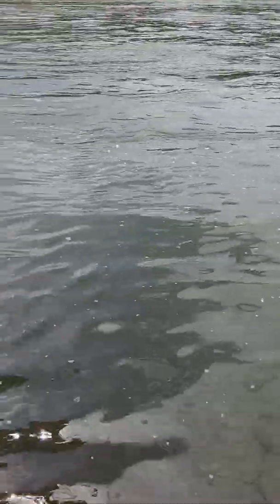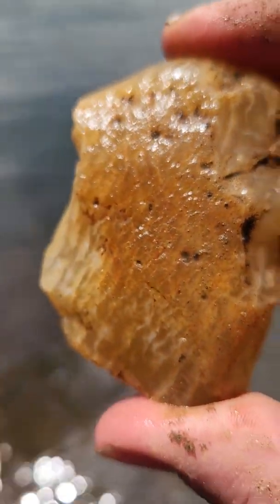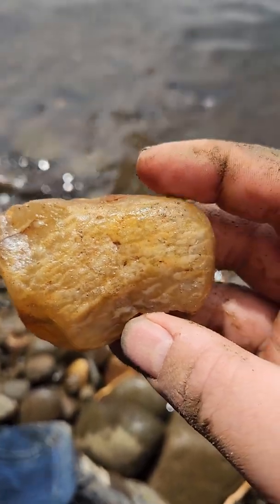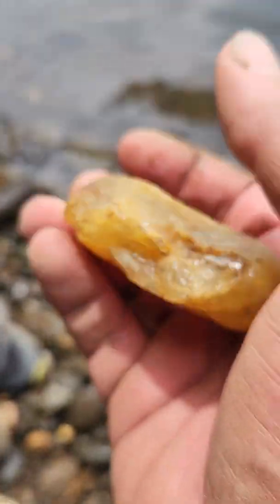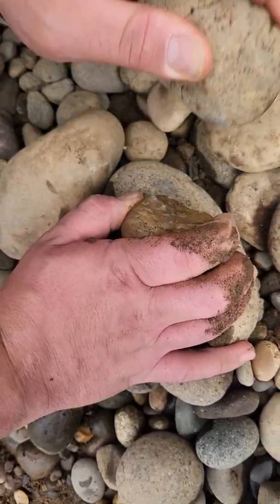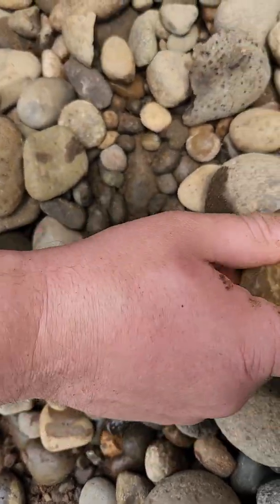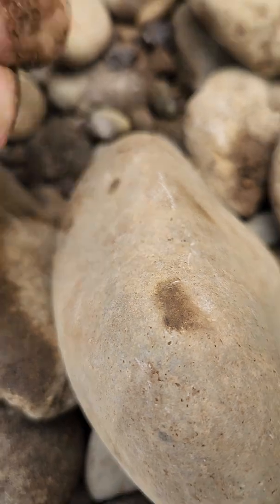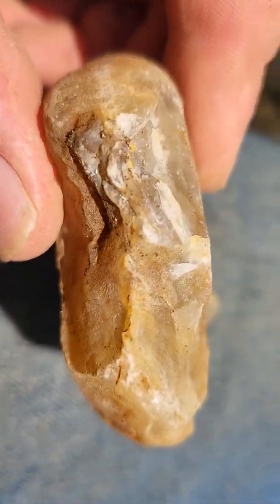Neanderthal Breaks Open Crystal for proper Rock Identification!!!!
My son and I found what we initially thought was an Agate, however after close consideration and Neanderthal rock smashing methods we identified through the sugary material that it was indeed quartz or has quartz composition within it. Had good translucency but did not pass the sugar test. Thank you again to the viewer who informed us that you could test the difference between a chalcedony/carnelian vs. quartz crystal by breaking some off. I could have probably used a harder rock for my initital test as the first two failed in strength.  haha Thank you all for your viewership and your time, we appreciate all our subscribers and anyone who take the time to watch our content. 😀